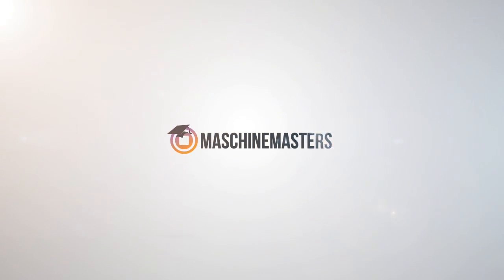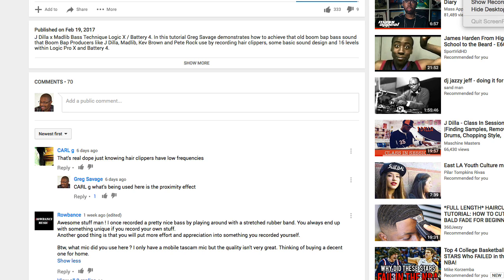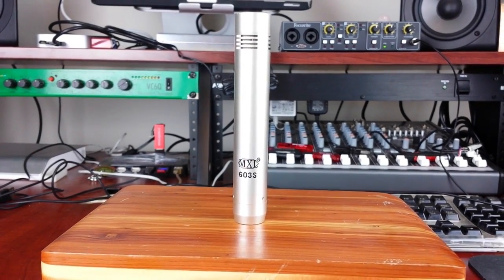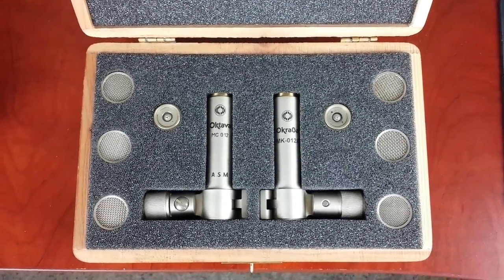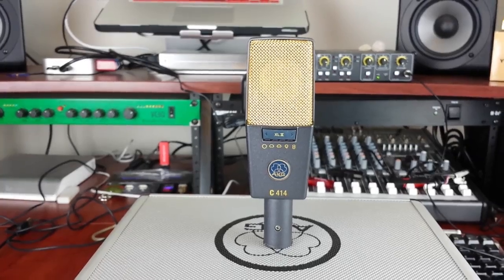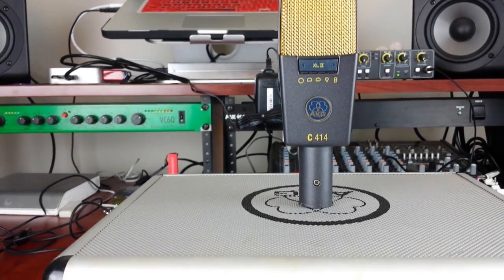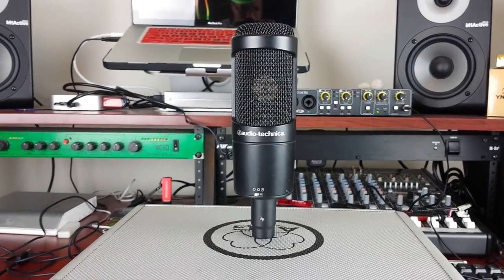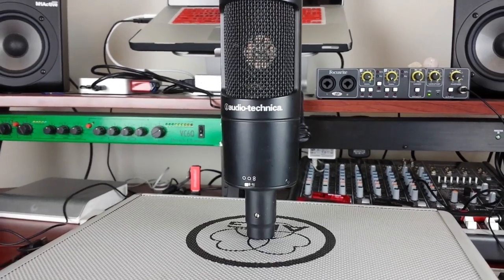Budget Microphones for Home Studio and Sound Design [Sound Design Sunday]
Sound designer Greg Savage walks us through some of the microphones he uses in his profession. Some of these are budget mics a couple of them are little more expensive but they're all great mics for those looking to get into sound design or those who are looking to upgrade or add to their microphone collection for their own personal studio.

Mics Displayed:

MXL 603s
AKG C414

Follow Greg Savage